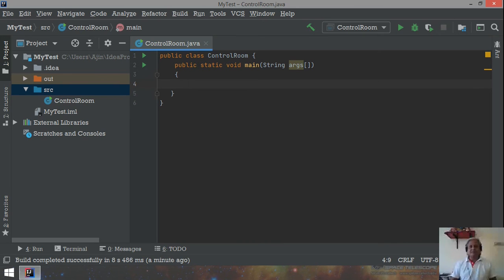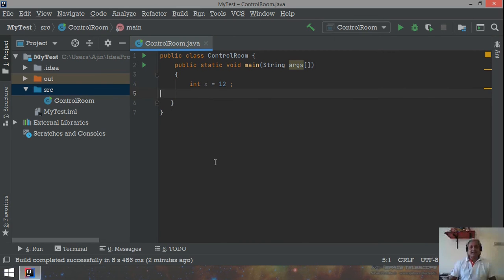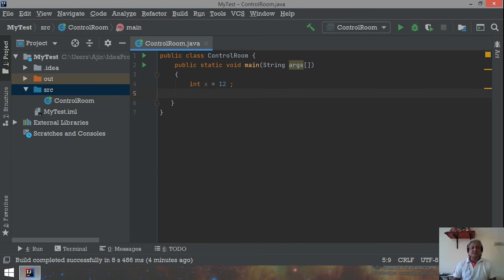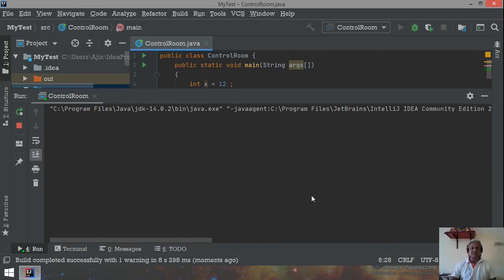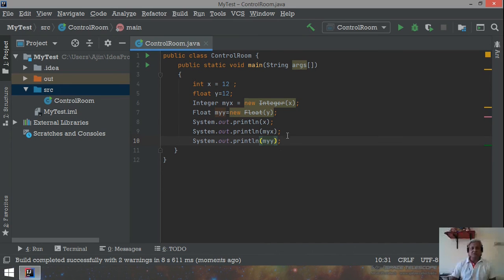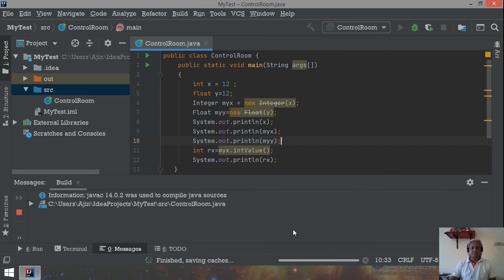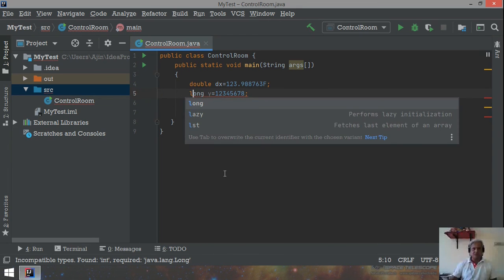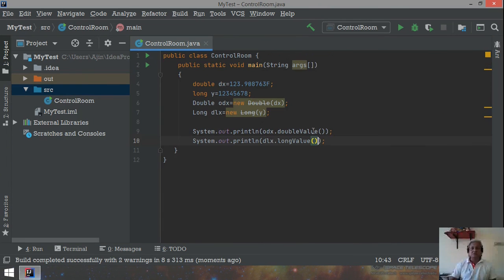Java Wrapper Class-1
This video teaches you how to convert primitive datatypes to objects using Wrapper classes.